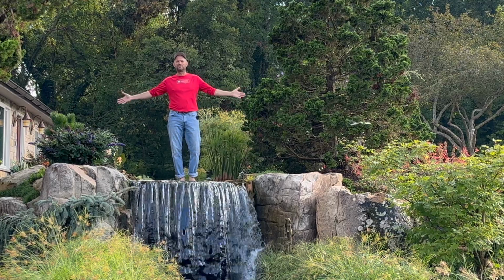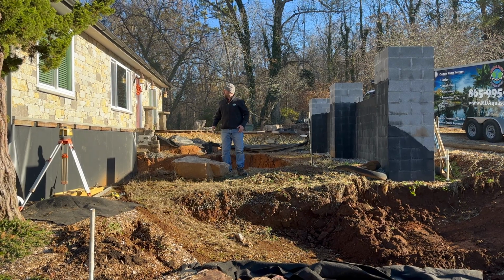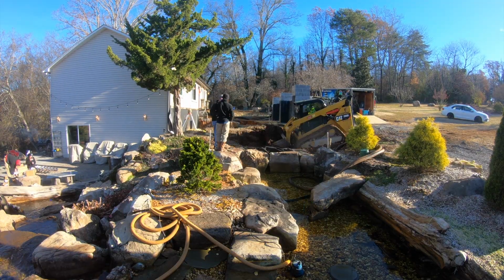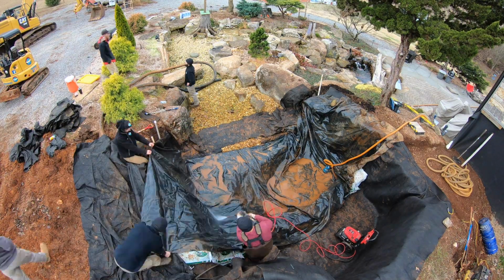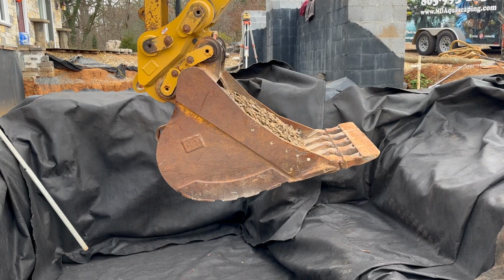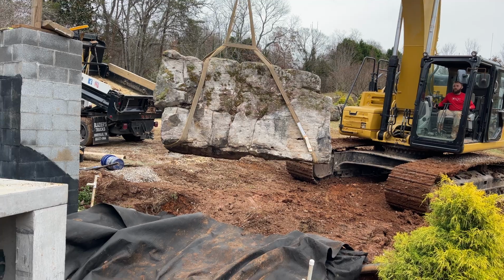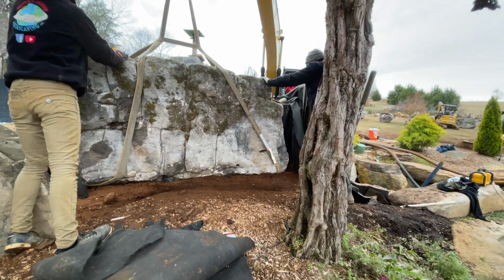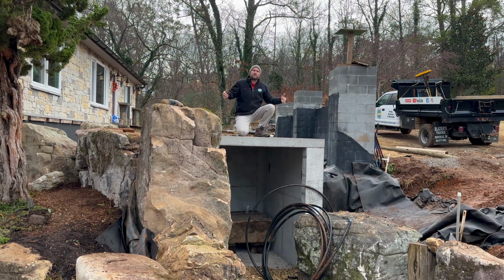Inside a 12-Ton Concrete Waterfall Grotto | Swim Pond Transformation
Step inside a one-of-a-kind 12-ton concrete waterfall grotto and experience a backyard swim pond transformation like no other. In this video, we take you through the full journey of turning an ordinary backyard into a stunning aquatic escape. From the careful placement of massive boulders to the seamless installation of the concrete vault, every step is designed to create a natural, immersive grotto experience. Whether you’re curious about large-scale water features or simply love watching incredible backyard transformations, this video gives you a close-up look at the engineering, creativity, and precision involved.

In this video, we showcase the complete process of building a concrete waterfall grotto and transforming a backyard swim pond. You’ll see how we handle the challenges of rock placement, pond liner installation, and structural support for the 12-ton vault. We also explore landscaping around the pond, integrating natural stone elements, and creating a seamless water feature that feels both functional and magical. This transformation highlights swim pond design, backyard water feature ideas, and grotto construction, giving you insight into the technical and creative considerations for large-scale backyard ponds. Perfect inspiration for anyone looking to elevate their outdoor space with a unique water feature.

What You’ll Learn:
How a massive concrete vault is carefully installed to create a grotto
The challenges of large rock placement and retaining wall construction
Techniques for integrating a swim pond with a naturalistic waterfall
Ideas for landscaping and water feature design in backyard spaces
Key steps in transforming an ordinary yard into a visually stunning aquatic oasis

Call-to-Action / Links:
🌊 Want to experience the beauty of a massive 12-ton concrete waterfall grotto in your own backyard?

💧 Ready to transform your outdoor space into a serene swim pond with a stunning waterfall feature?
Request a personalized consultation for design advice, material selection, and step-by-step installation support:

Related Videos You Must Watch!

If you loved seeing a large-scale swim pond transformation, check out how we rescued an $88K koi pond that was left half-built by another company:

Curious about small backyard transformations? Watch a tiny backyard turn into a pondless waterfall oasis with this complete build:

Thinking bigger? Learn how to convert a pool into a pond with our updated 2025 step-by-step DIY guide:

Timestamps:
0:00 Introduction: 12-Ton Concrete Grotto Reveal
0:22 Vault Installation: Moving and Placing 12 Tons of Concrete
3:45 Pond Excavation and Liner Setup for Swim Pond
5:12 Rock Placement and Retaining Wall Construction
7:40 Waterfall Formation and Integration with Pond
9:16 Landscaping Around the Swim Pond Grotto
11:02 Final Reveal: Completed Swim Pond Transformation